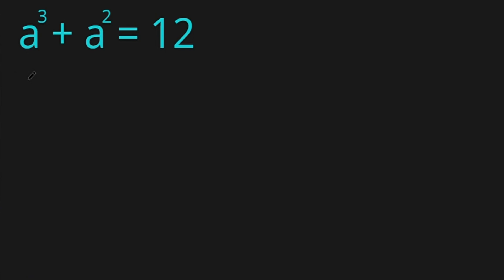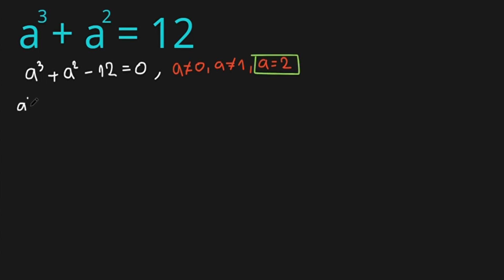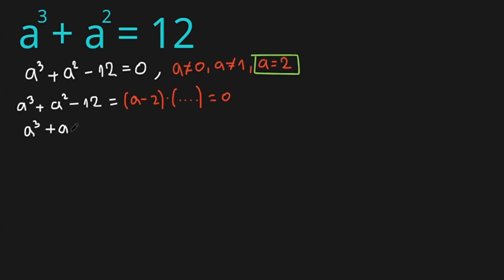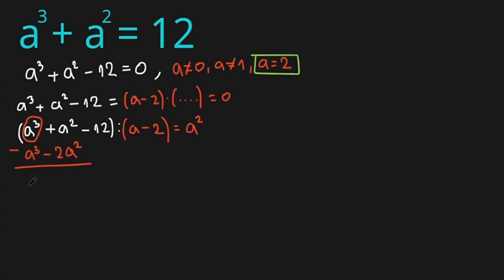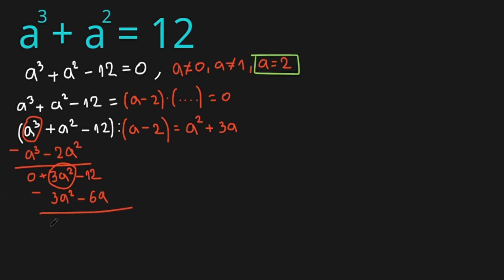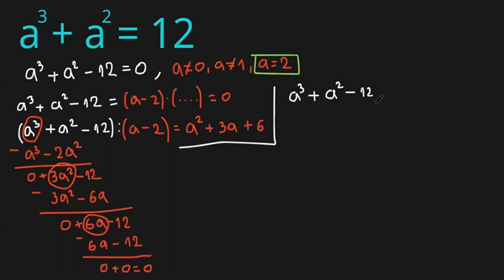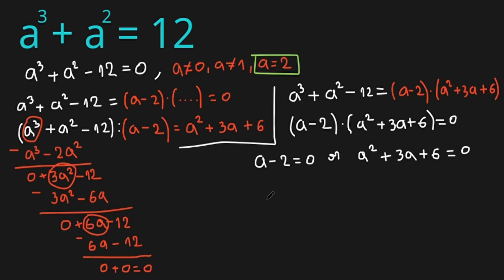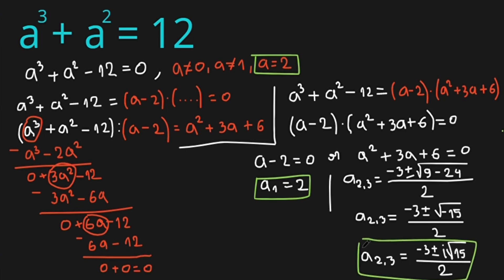Olympiad Mathematics | Equation Solving a^3+a^2=12 | You should learn this trick | eMath